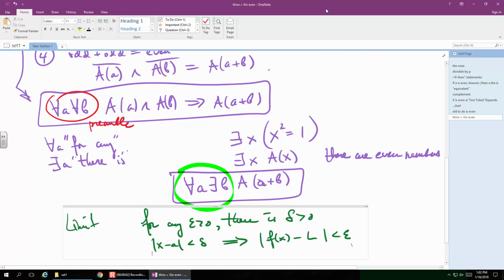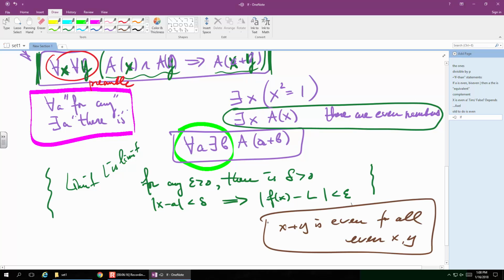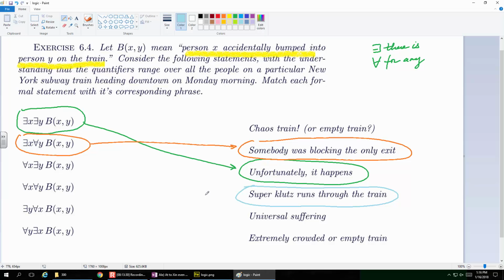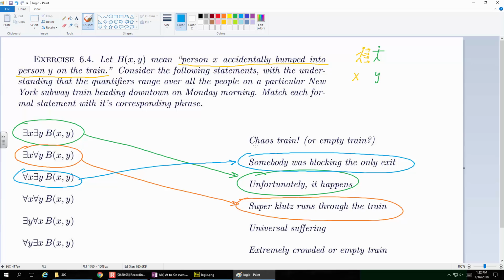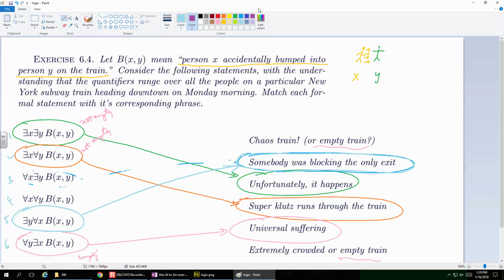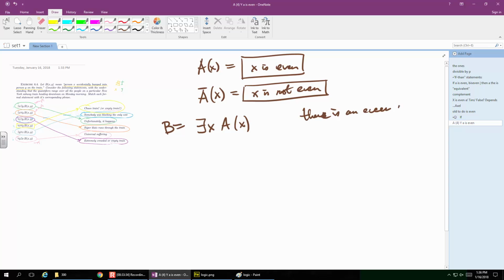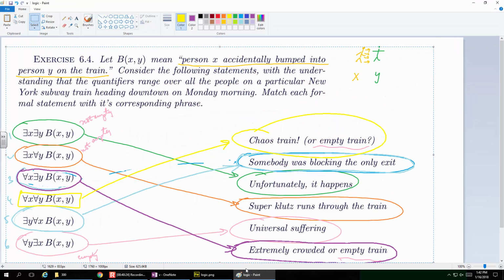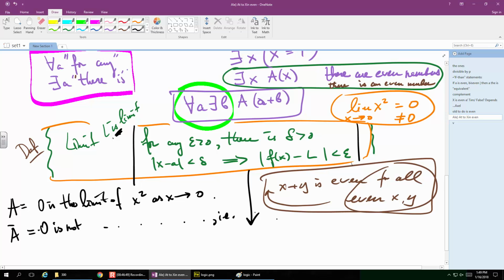Quantifiers -- Introduction to Higher Mathematics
This lecture is on Introduction to Higher Mathematics.